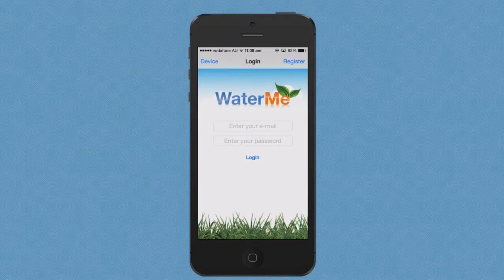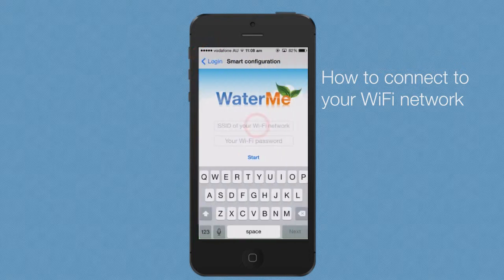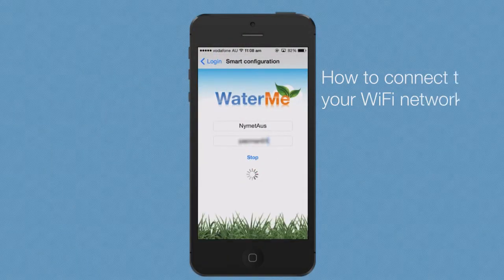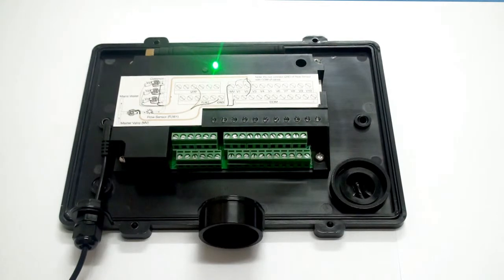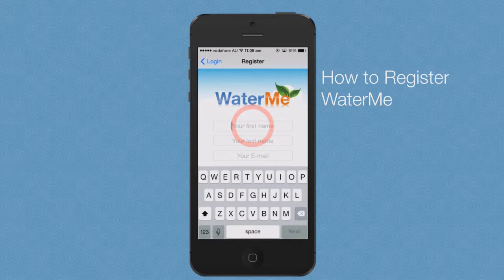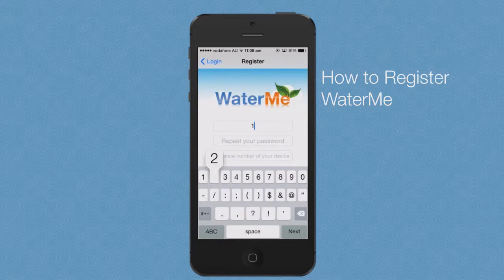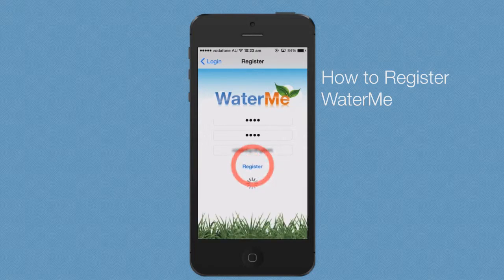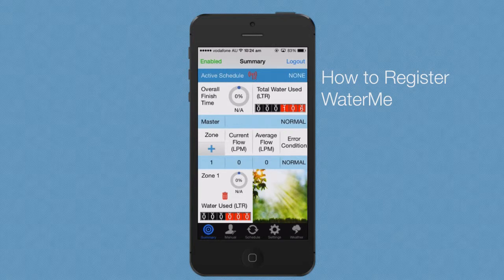How to Connect and Register WaterMe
Demonstrating how to connect and register WaterMe to your home WiFi network via your Apple iPhone